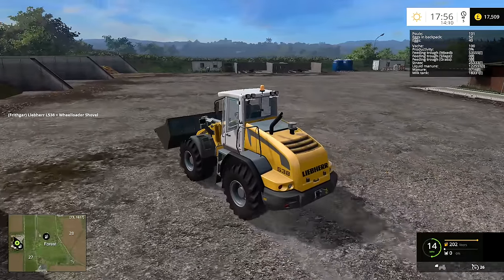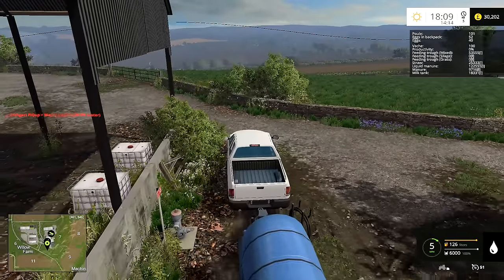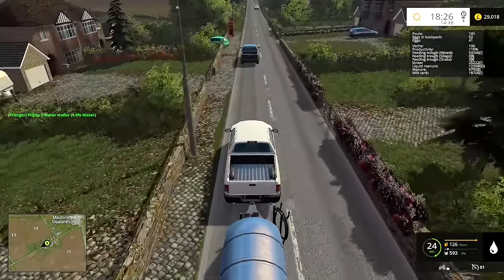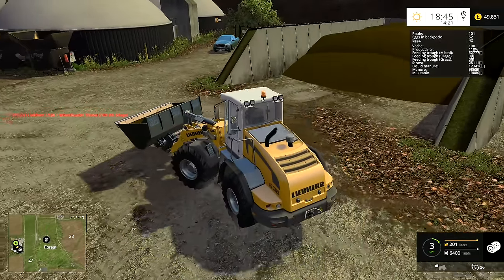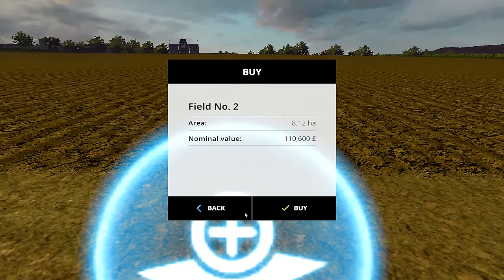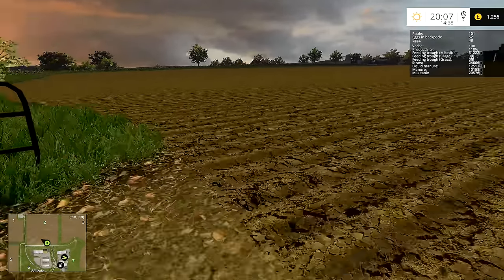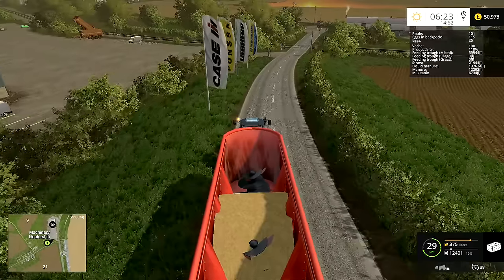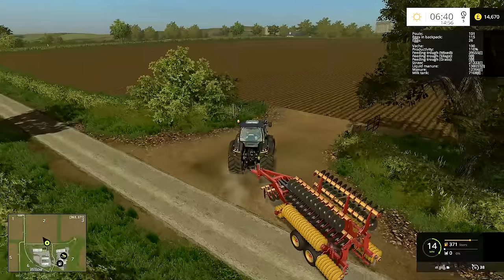Let's Play FS15 Sandy Bay Redux v3 #18: Lots Of Odd Jobs!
This Let's Play Farming Simulator 15 episode is taking place on Sandy Bay Redux v3.  A fantastic map, made even better with some heavy editing, we're privileged to be able to play on something of this quality-
We've got a lot to do today, we've got water to put into the beef and pigs, straw to load up for them.  We need to sell a load of silage at the BGA, buy a new field, buy a new cultivator and get started on cultivating the new field.  First however I do have a small confession to make...

This weeks question 'Do you want me to get the MAN TGS lorry or just the trailer to go behind a tractor?'  Remember folks, it's your vote, it's your game!

CREDITS
Sandy Bay Redux Edition v3 by Aussie Lee
Original Sandy Bay Gold by,
Oxygendavid
Mappers Paradise
Multi Fruit - KimG

MAP OBJECTS, TEXTURES & SCRIPTS
Giants Software
Aussie_Lee
Oxygendavid
Sotillo Modding Industries
Larsen & Larsen Modding
Raptor5
Benedict
Alex2009
Mfg Bernascht
von kyokoyama777
CHRIS1988
Kolbenfresser
Luculus
marhu
Decker_MMIV
THomas
SirJoki80
Dorset
WBF
chris7710
petorious
NI Modding
BulletBill83
LJW modding
fatian
javieroo7
juanathan
lsm modding
chriss 1988
kolbenfresser
zefir
mafia73
csmc
jauchebpaule
kazura
creative modding
imschonenwildcott
coufy
vanillaice87
Larsen modding
webalizer
sandgroper
vertex designs
lancyboi
Daft_Bugger
1984Fendt936
Romank
Corsa D Fahrer

Optional but recommended mods that I’m using

LS15_14m_Regal - (this tool rack fits where the FL tools are placed when you start)

Other Mods